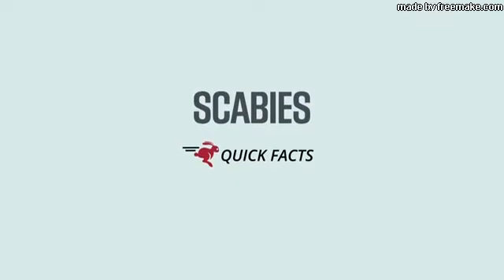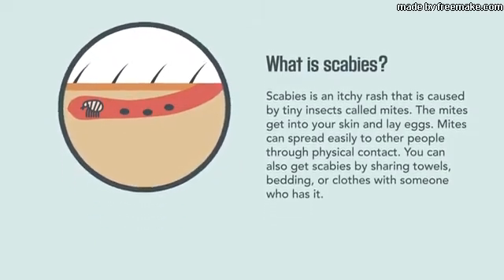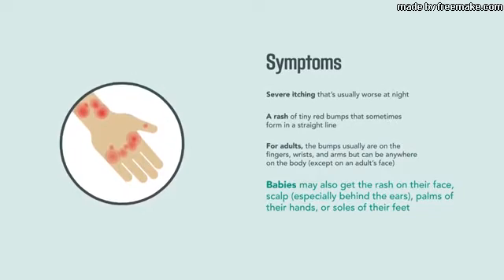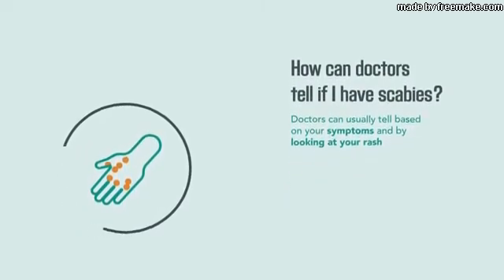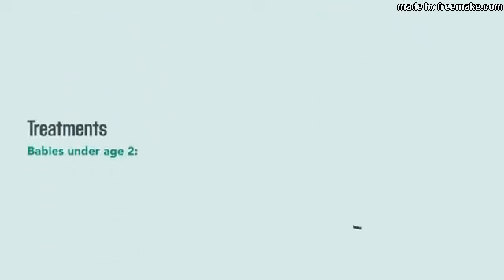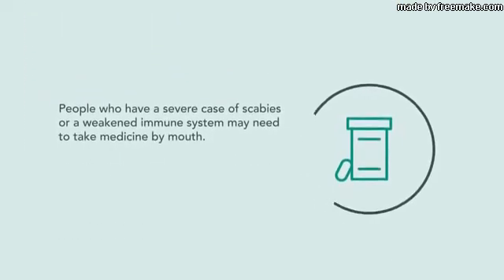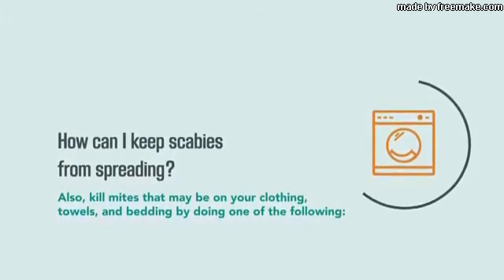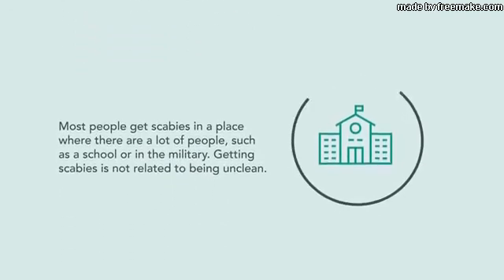Scabies and Pubic lice METRIN 5% permethrin cream 30g / 1oz treatment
Scabies and Pubic lice
They are usually found around the genitals in pubic hair, although they can be found in armpits and eyebrows. They are grey or brownish red and look like tiny crabs. They lay their nits (eggs) at the base of the hair. Scabies are caused by mites that push under the skin to lay their eggs.